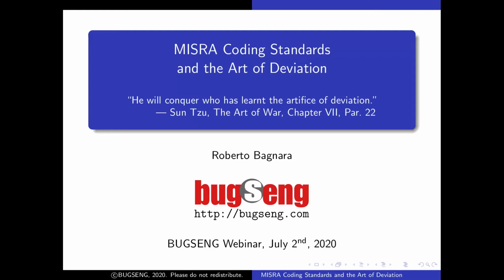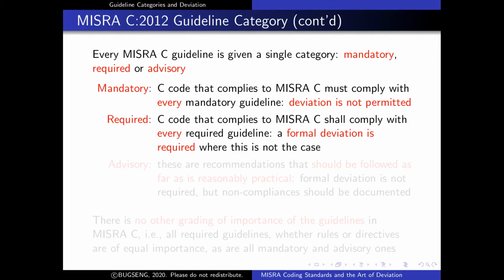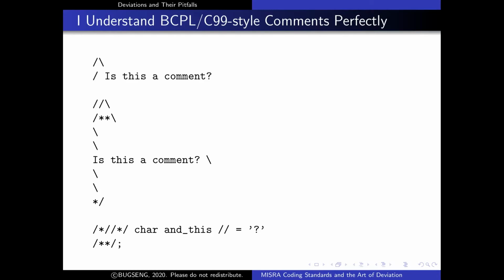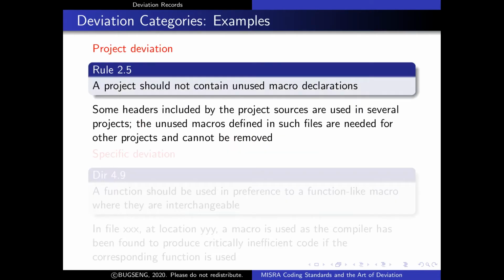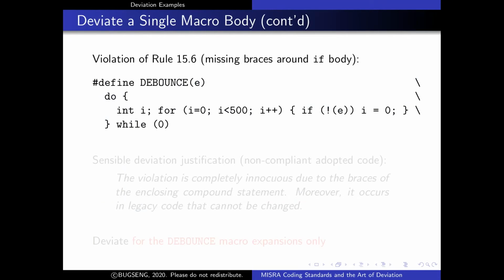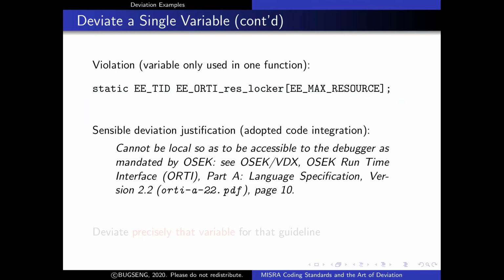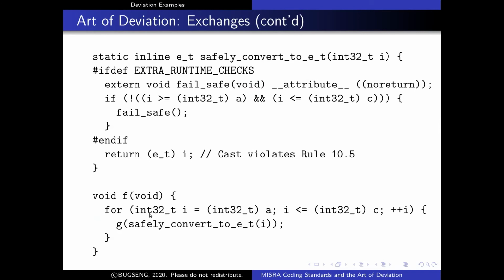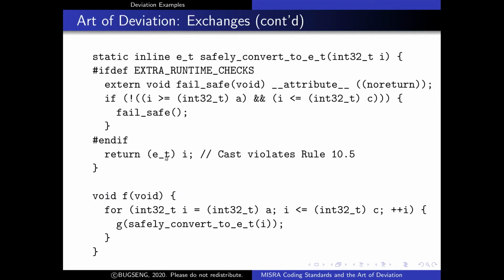MISRA Coding Standards and the Art of Deviation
"He will conquer who has learnt the artifice of deviation.  Such is the art of maneuvering."  (Sun Tzu, The Art of War, Chapter VII, Par. 22)

Deviation is an integral part of MISRA compliance. Apart from "mandatory" guidelines, the point of a guideline is never "You should not do that." The point is: "This is dangerous, you can do it if: (1) it is needed; (2) it is safe; (3) you can quickly convince your peers that it is both needed and safe."  In this webinar, we try to convey the basics of what we may call "the art of deviation": sometimes complying is easier than deviating;  sometimes deviation really is the best option. Understanding the tradeoffs involved in this choice is one of the keys for successful adoption of MISRA C/C++.

Speaker: Roberto Bagnara - BUGSENG and University of Parma, Italy
Member, ISO/IEC JTC1/SC22/WG14, C Standardization Working Group -
Member, MISRA C Working Group